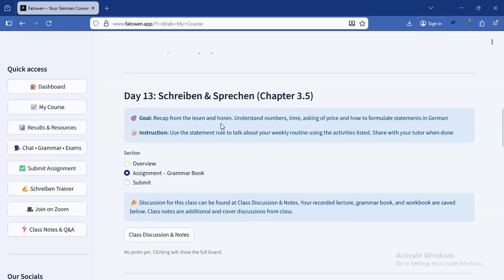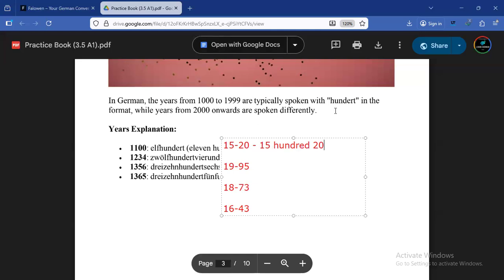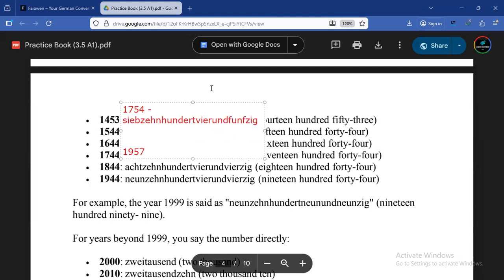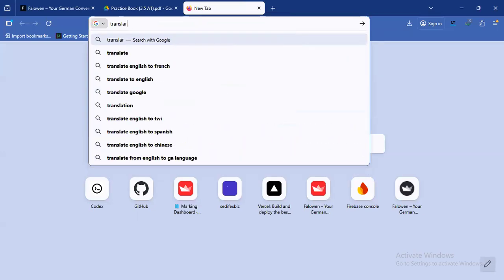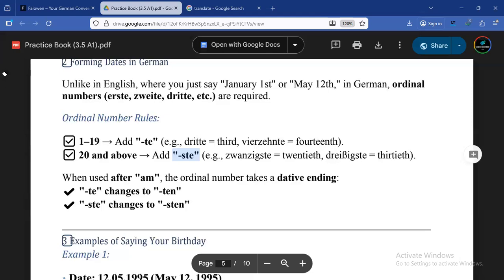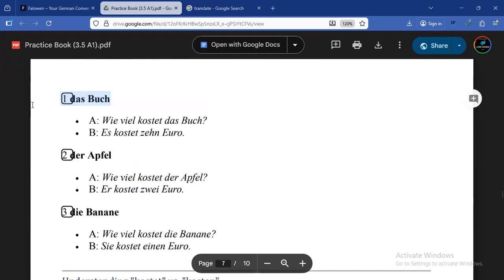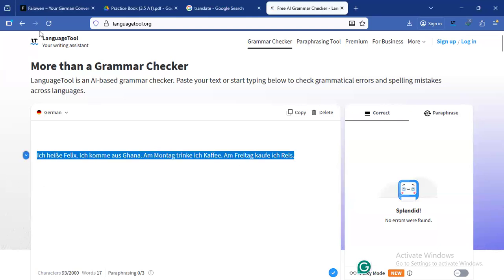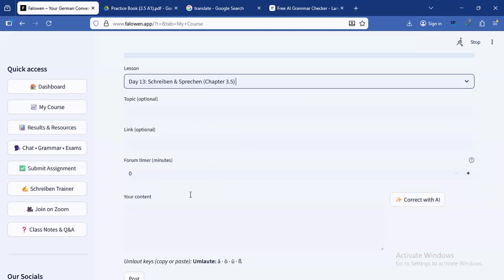Schreiben and Sprehcen 3.5